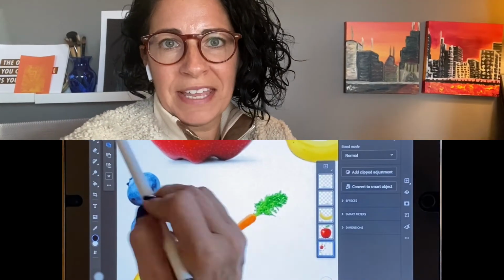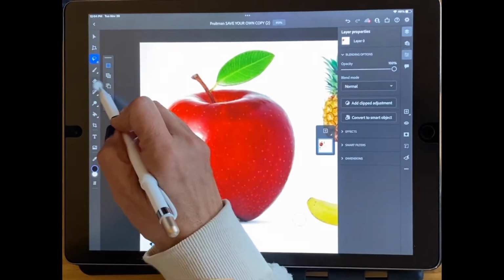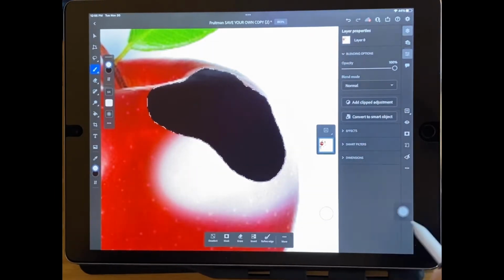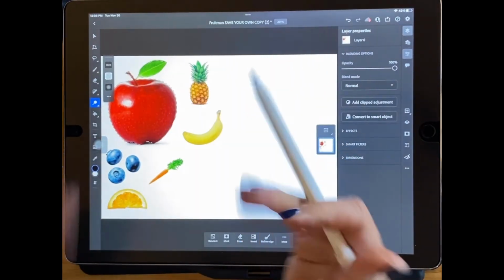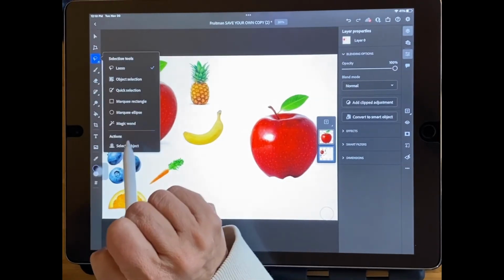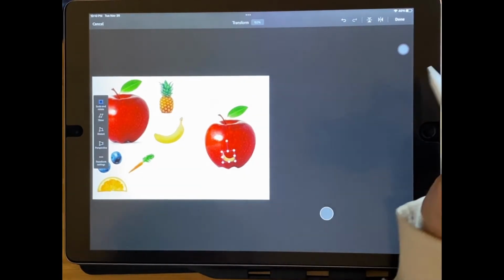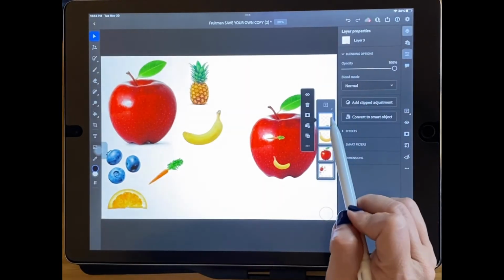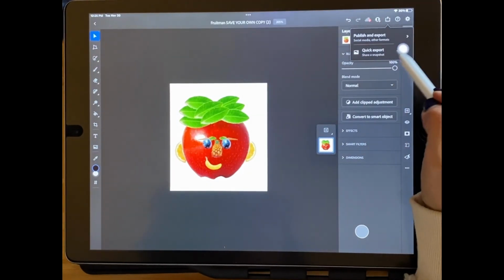Selection Tools in Adobe Photoshop on iOS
Selection tools overview 0:33
Tool Options 0:57
Undo a step 1:15
Selecting part of an image 1:25
Zooming in 1:27
Marching Ants 1:51
Inverse 2:40
Deselect 2:59
Adding to a selection 3:41
Subtracting from a selection 4:12
Moving a selection 4:38 - NOTE- it won't be a layer...be careful!
Selection into a Layer 4:56